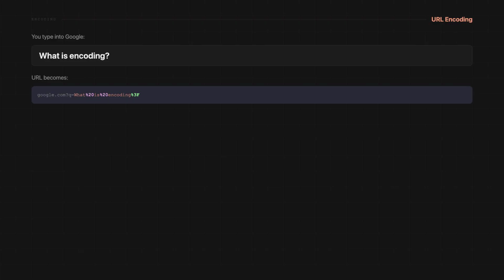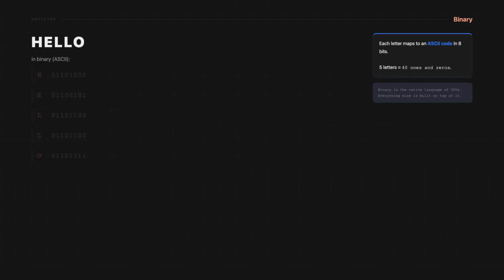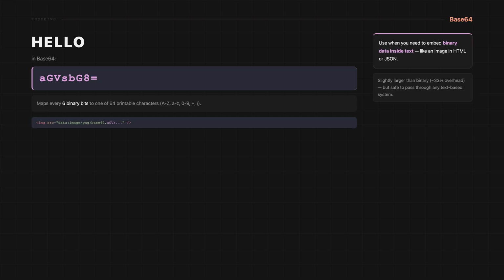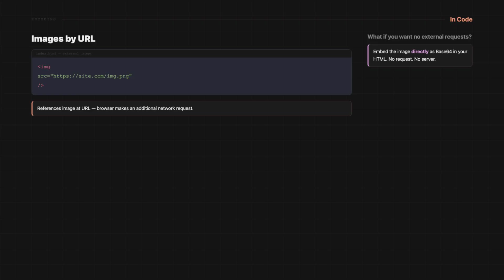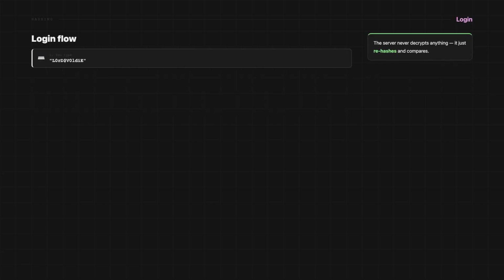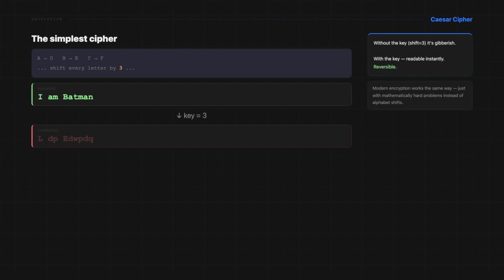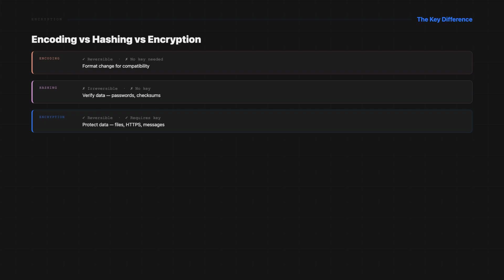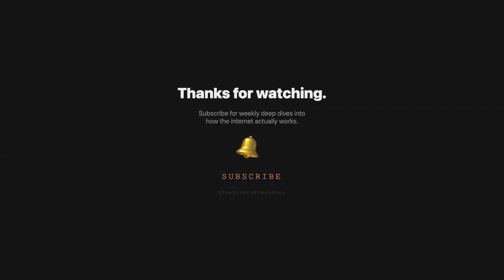Encoding vs Hashing vs Encryption — The Complete Mental Model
Most developers use these terms interchangeably. They're completely different things — and confusing them is how security bugs get introduced. In this video we build a complete mental model of all three: how URL encoding turns spaces into %20, why your password is never actually stored, and how Caesar's cipher became AES.

⏱ Chapters:
0:00 Introduction
0:33 URL Encoding — why your browser changes spaces to %20
1:28 Binary, Hex & Base64 — same data, three formats
4:04 Encoding in code — CSS colours, data URIs
6:17 Hashing — why websites never store your password
8:52 Encryption — Caesar cipher to AES
11:53 The complete model + common mistakes